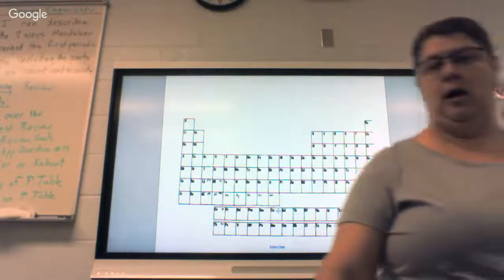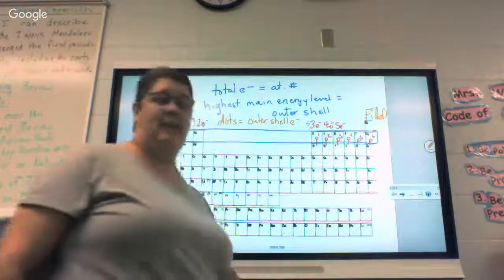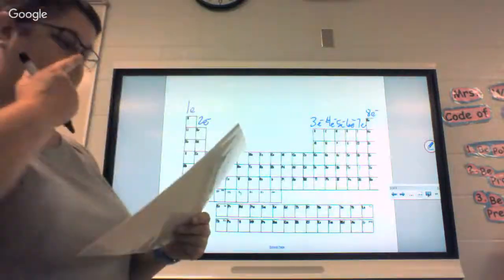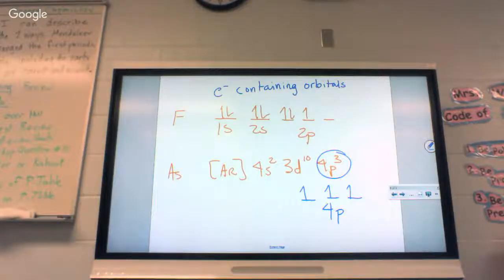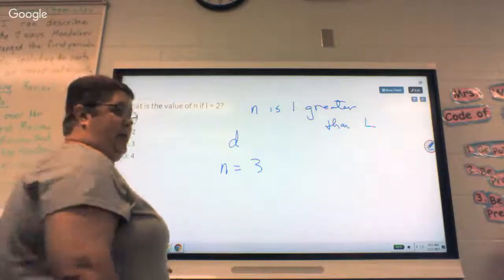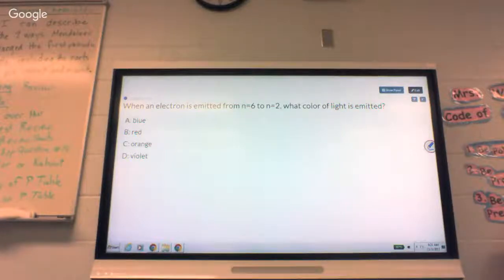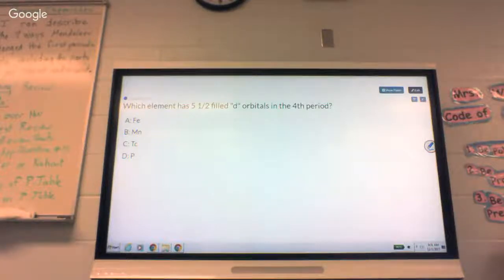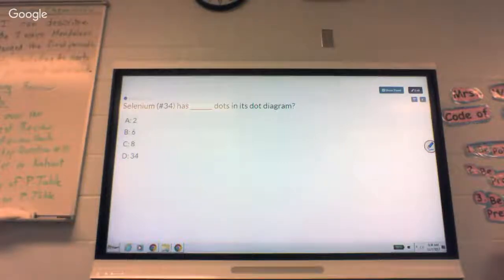November 2 2017 Chemistry - 1st Period